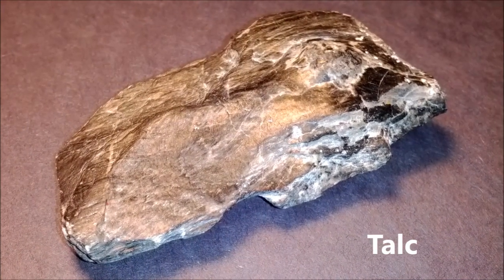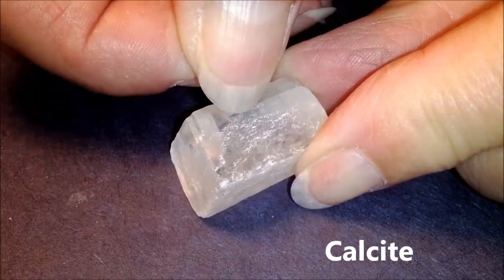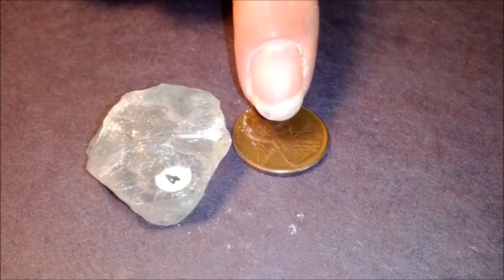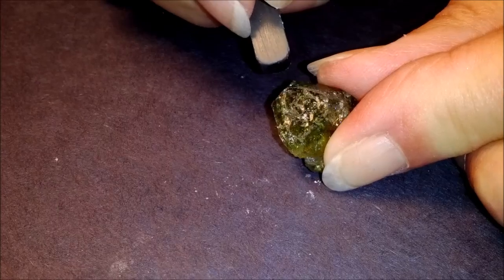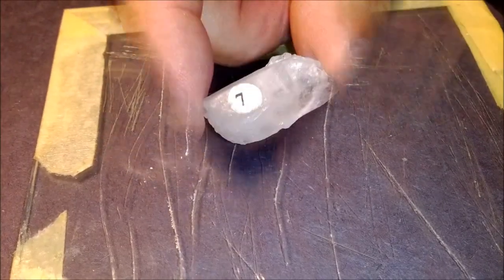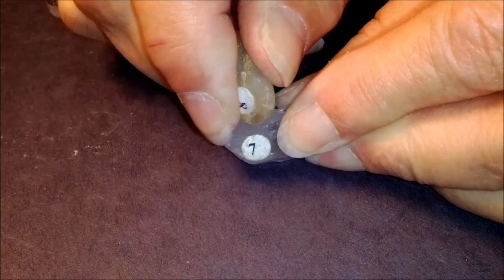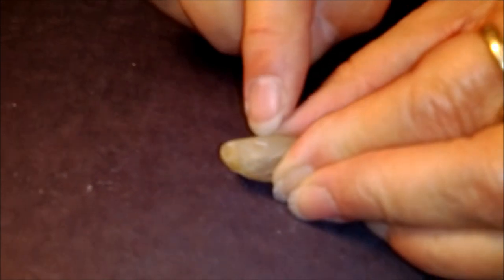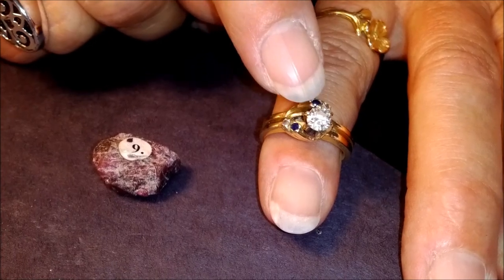Mineral Hardness Test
Please watch this video by Thursday 10/17/2013